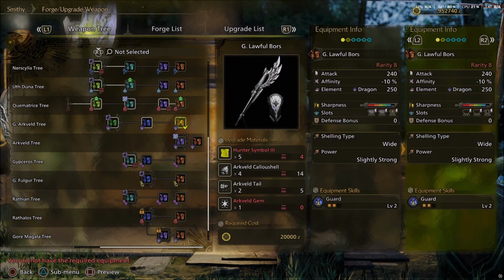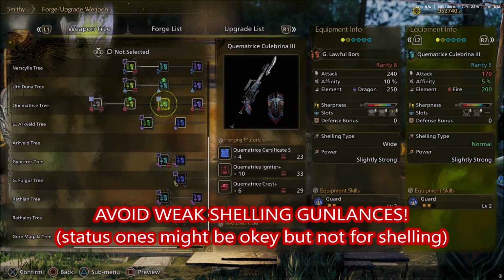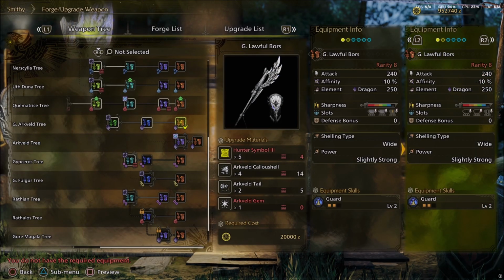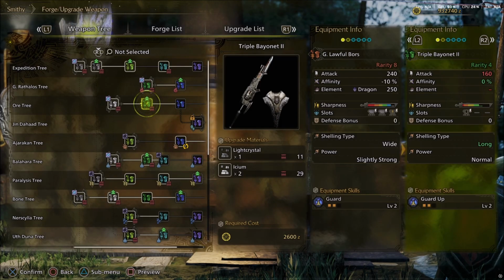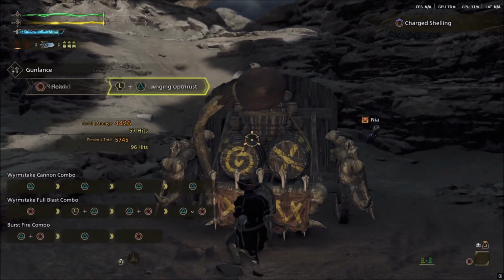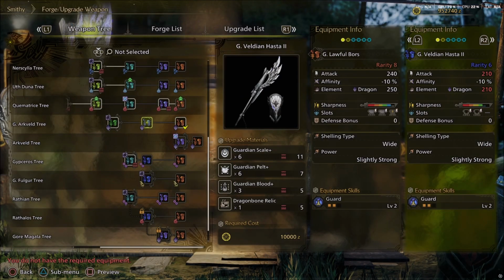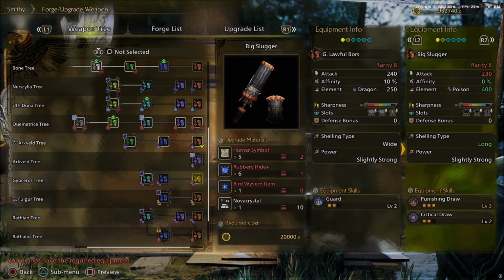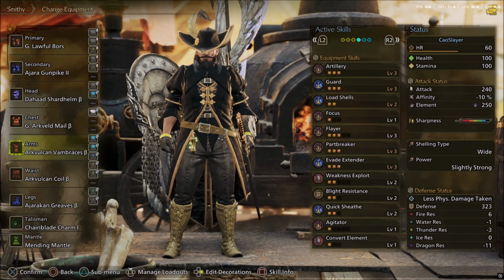Gunlance Upgrade Progression From The Start To the Endgame of Monster Hunter Wilds High Rank mhwilds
From low rank to high rank all the best gunlance worth crafting and why.
Including examples of all three shell type normal wide and long and a mention about the potential of the artian gunlances. I also include consideration with the decorations you must look for. meta comfy